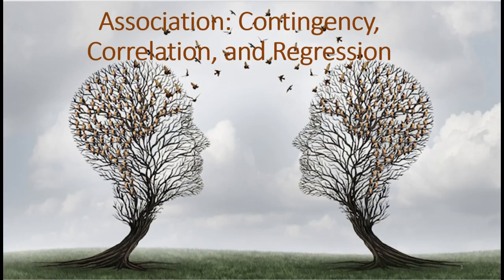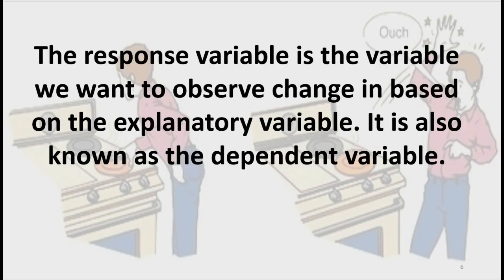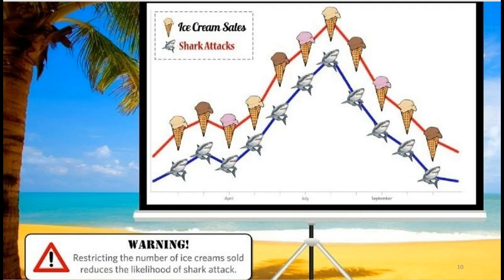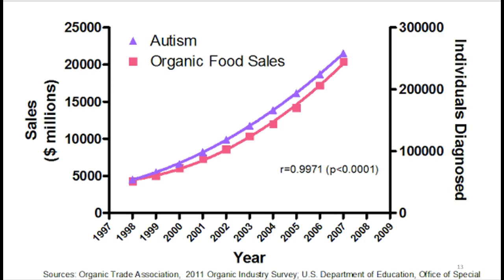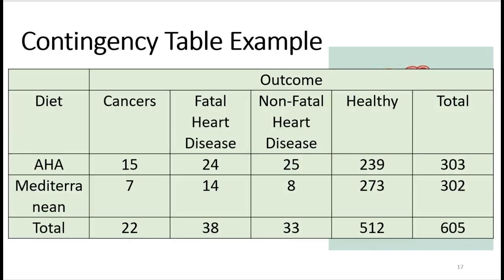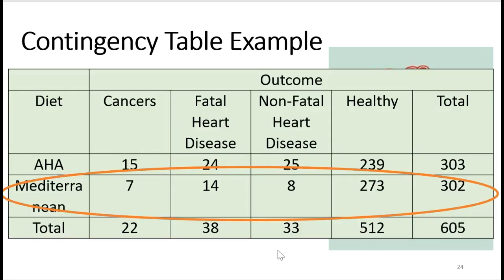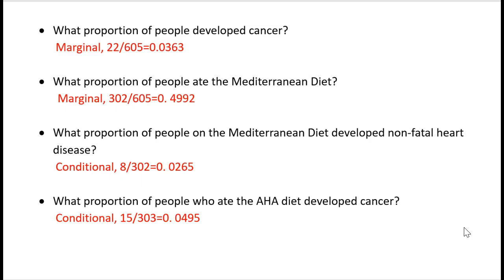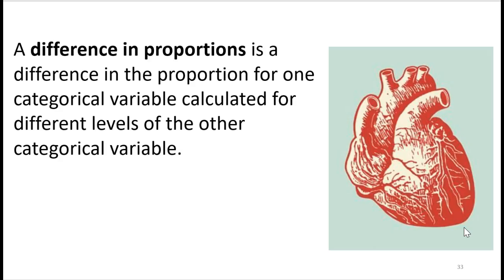Chapter 3 Section 1